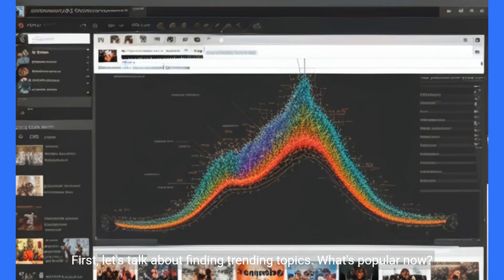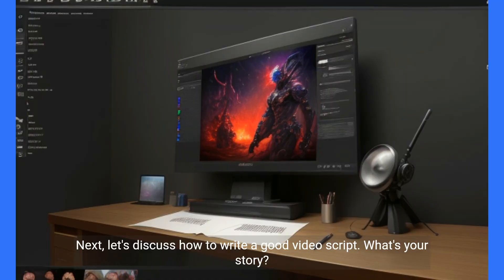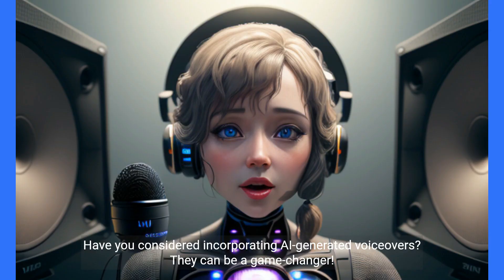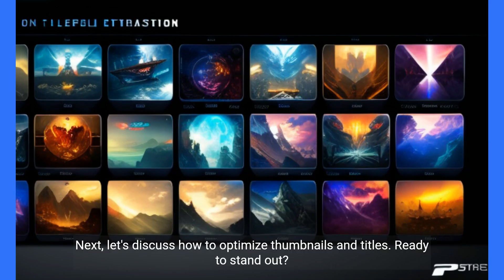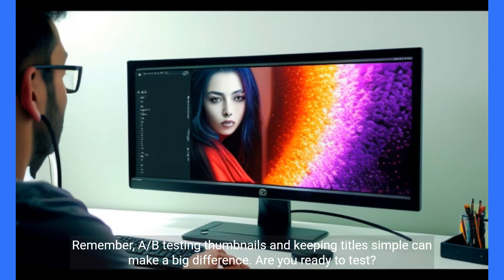Tips for Creating Engaging YouTube Videos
Learn how to create high-quality YouTube videos that attract viewers. Discover tips for finding trending topics, writing a good video script, incorporating AI-generated voiceovers, using stock footage and AI art. Find out how to engage and retain viewers, appeal to a broader audience, prioritize audio and lighting quality, optimize thumbnails and titles, and more. Start creating engaging content today!